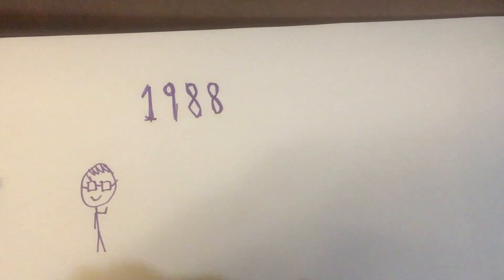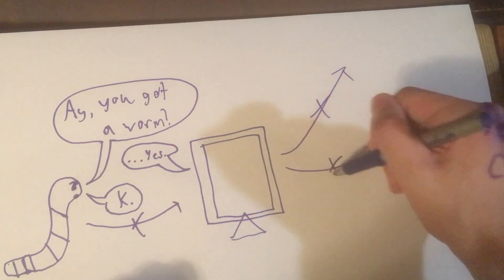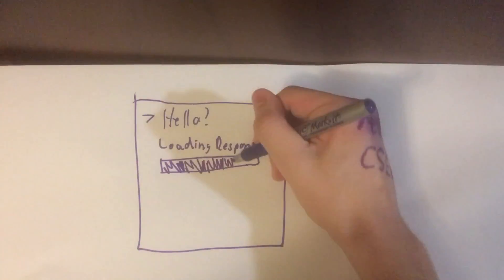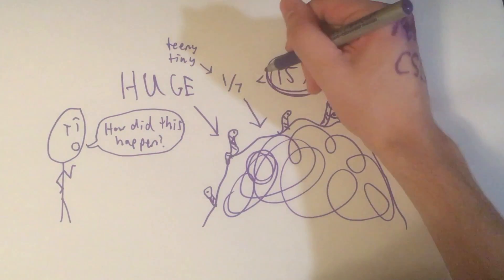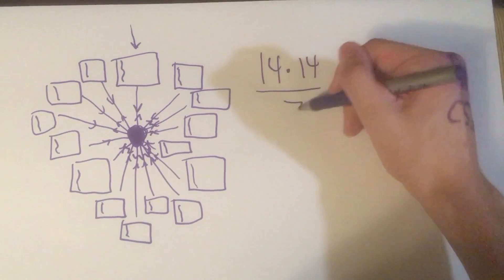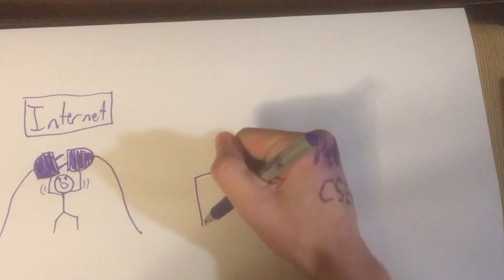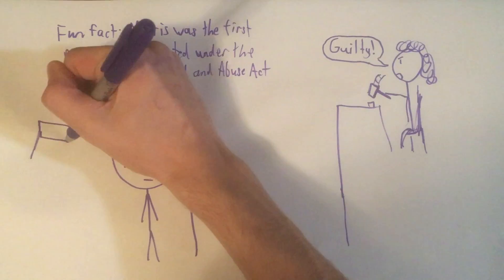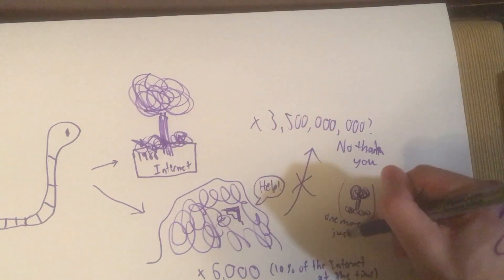The Morris Worm – 5 Minute Internet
All about the 1988 "Morris Worm" (or "Great Worm"). Made by Peter Klotzbach for CSE 199.

and the internet-class.org video on the Morris Worm